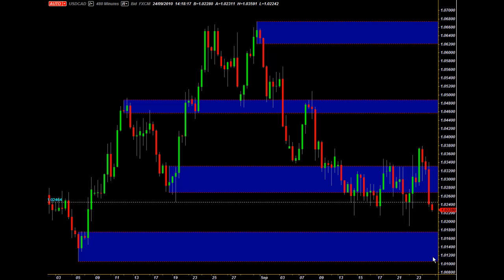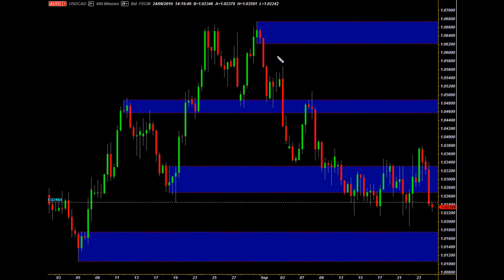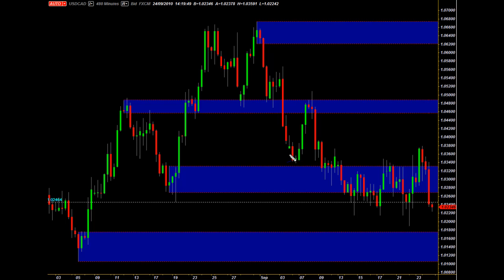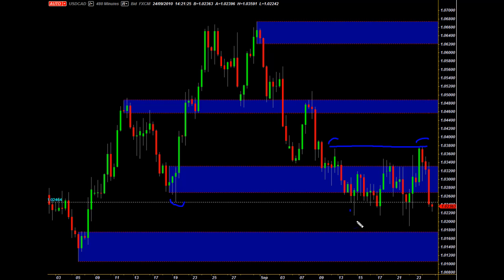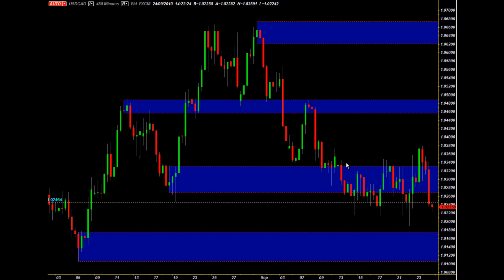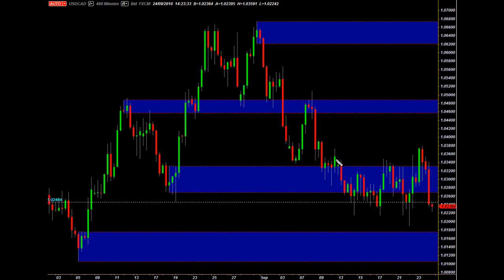usdcad.mp4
A look at where I marked off my power shift zones. And how I use them with my trade entries.